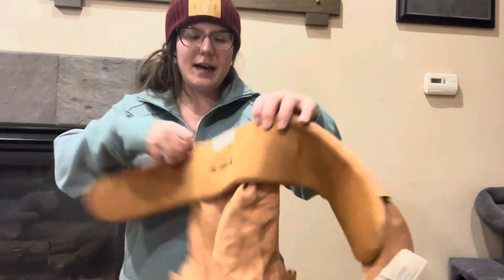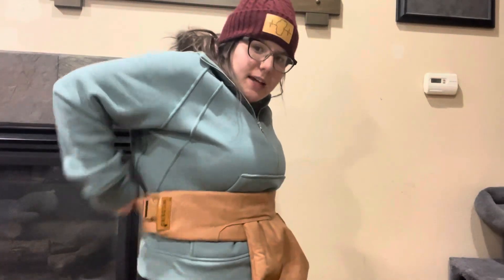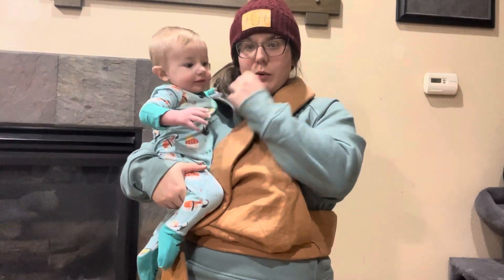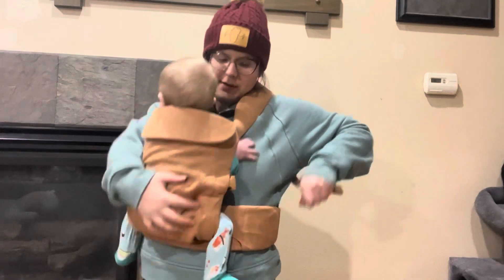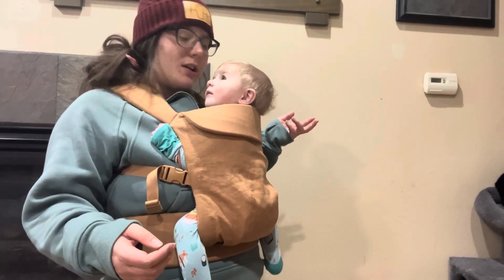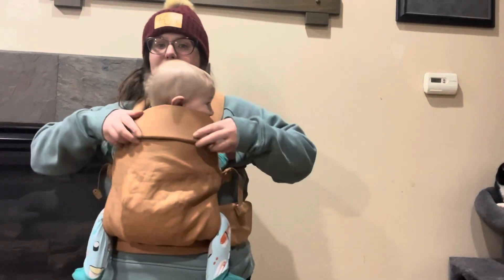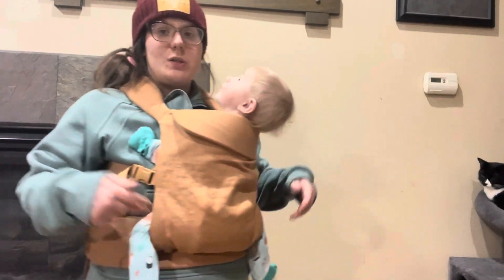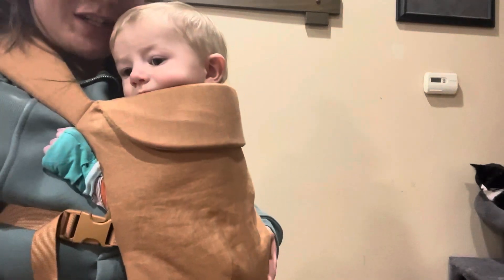WildBird Aerial carrier review and tutorial !